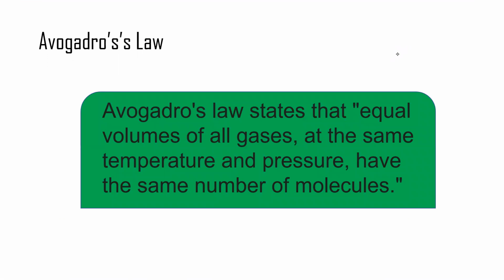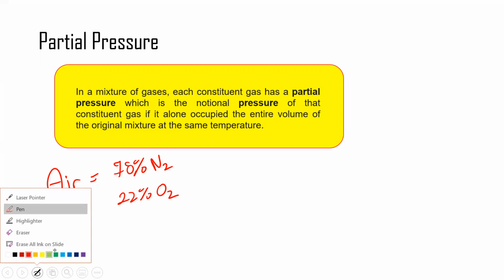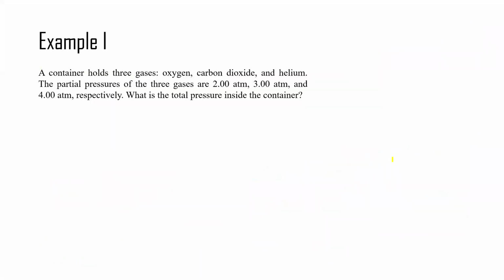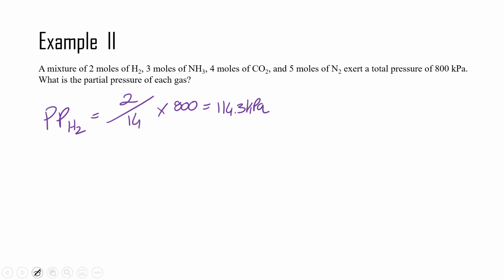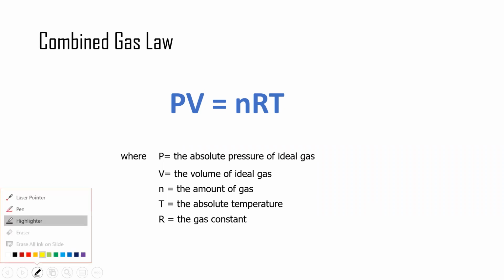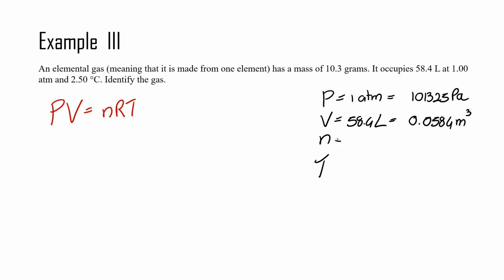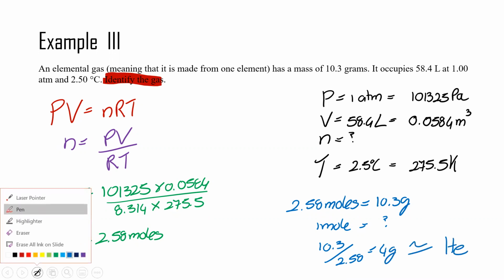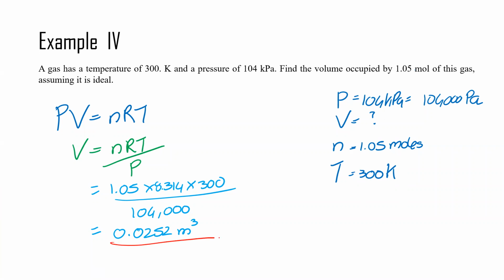Moles V - Gas Laws